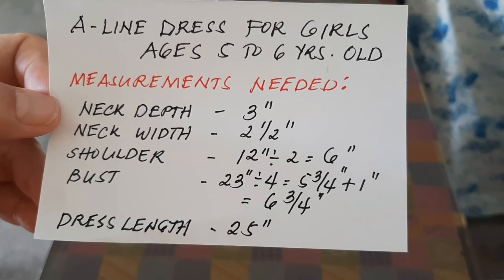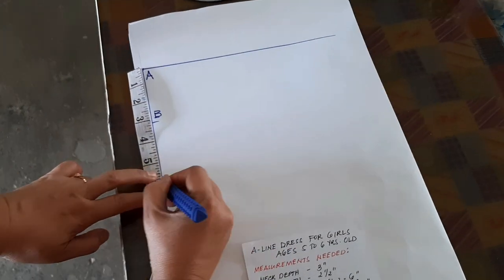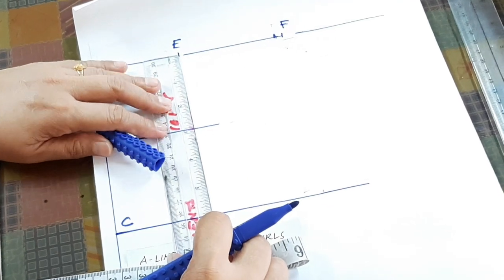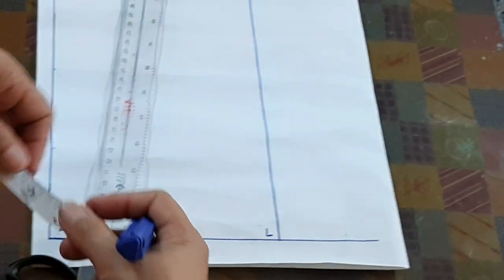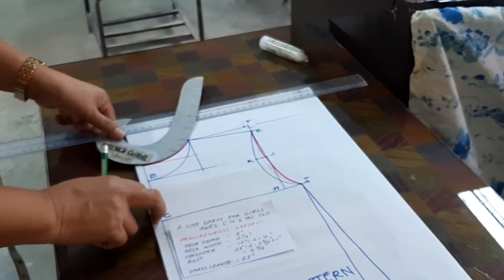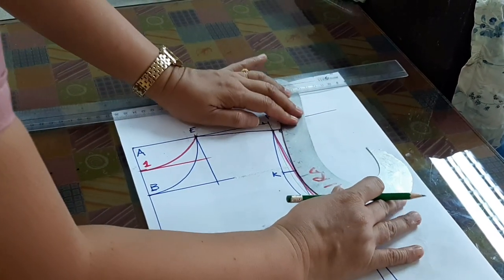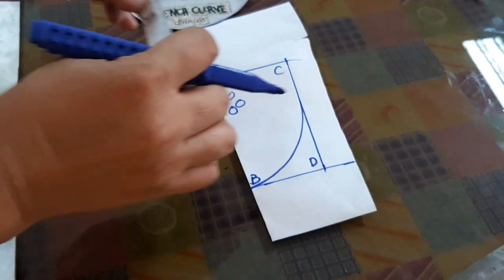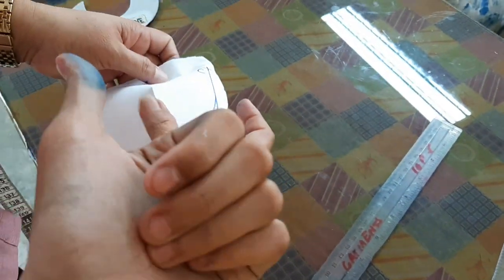Pattern Drafting of A-Line Dress for Girls ages 5 to 6 yrs. old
A line is a dress silhouette which suits almost everybody. You can use this silhouette to design your own clothes in many ways. The variations and versatility of this style are endless.

This stunning A-line dress for girls ages 5 to 6 yrs. old creates a classically flattering silhouette. Featuring a fitted bodice, sleeveless and sophisticated round neckline, this garment will add timeless elegance to a wearer. Open faced placket at back and front patch pockets.

In this tutorial, you will learn how to draft an A-line dress sewing pattern. The measurements needed are: Neck depth 3", Neck width 2 1/2", Shoulder 12'/ 2 = 6", Bust 23" / 4 = 5 3/4" + 1" and Dress length of 25". The instructions are very simple, all beginners can follow.